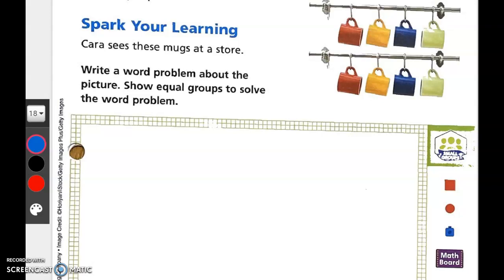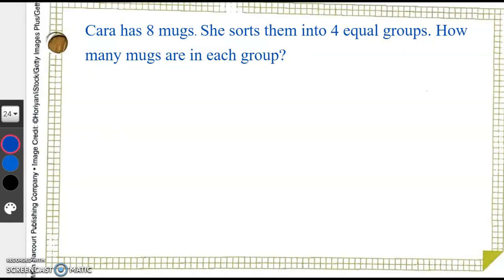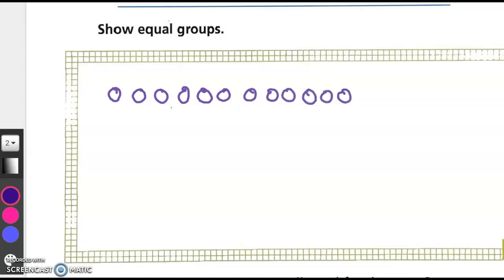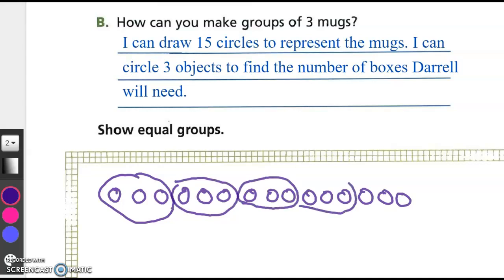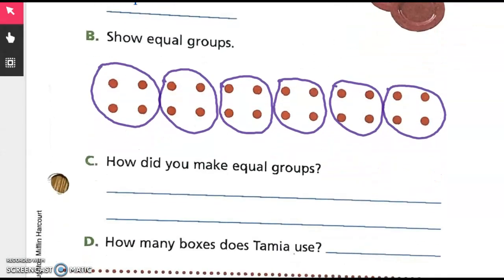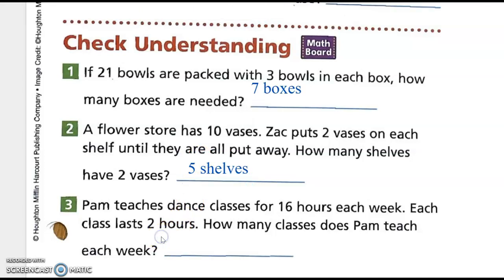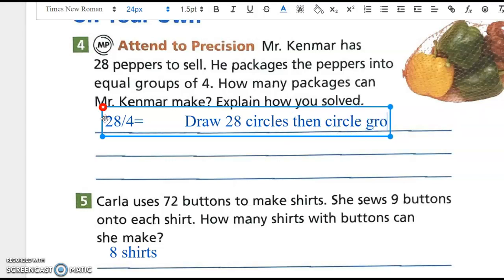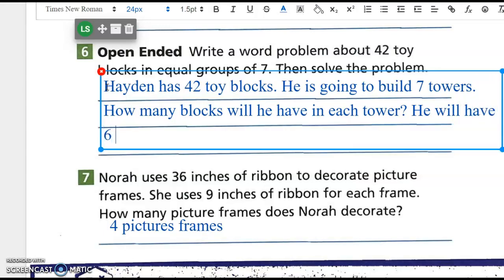3rd Math L 6 3